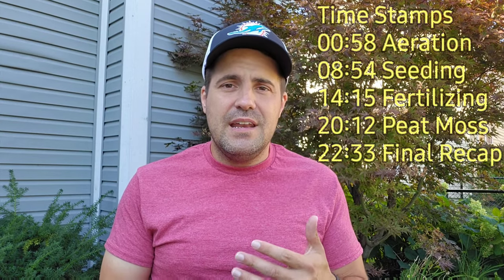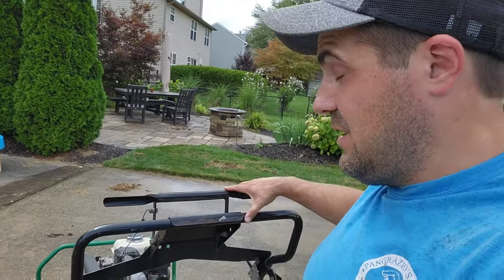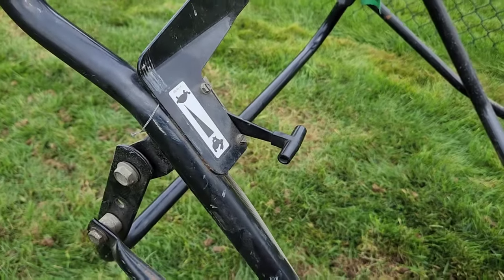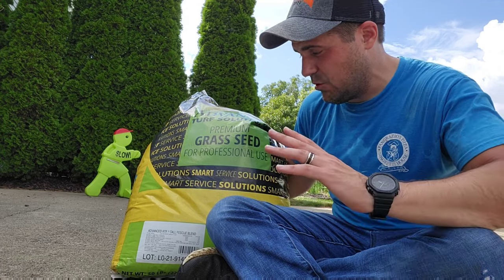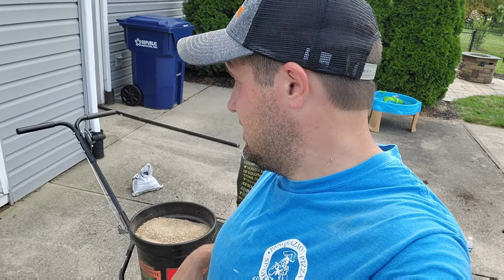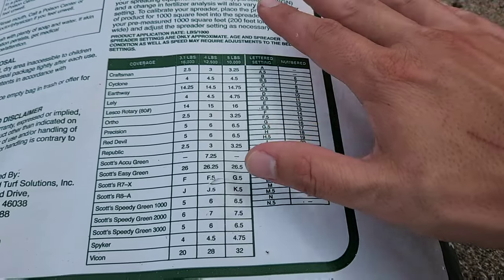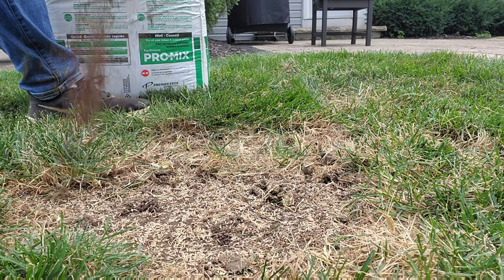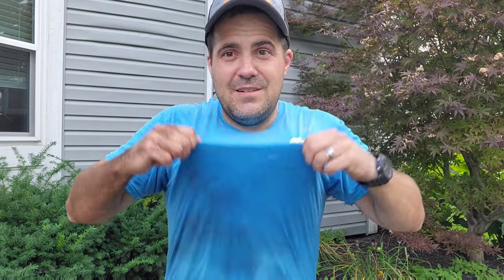Complete Fall Lawn Renovation Guide: Aeration and Overseed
This is a complete Fall renovation guide. I walk you step by step on how to operate an aerator, fertilize, and overseed your lawn. If you are new to lawn care this is the best time to start. In a short time you will be seeing excellent results in your lawn. I have included time stamps at the beg of the video so you can find specific sections you are looking for and use this video over and over again.